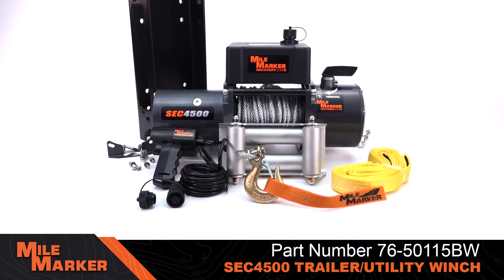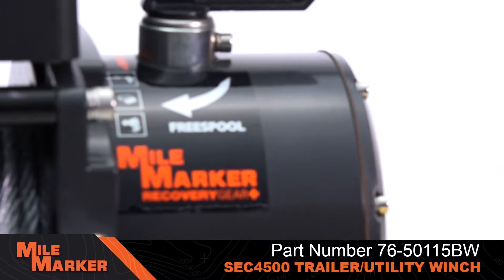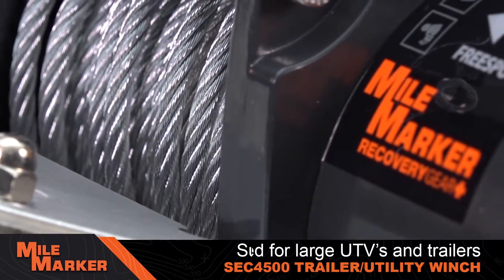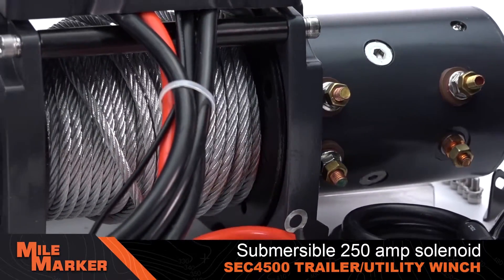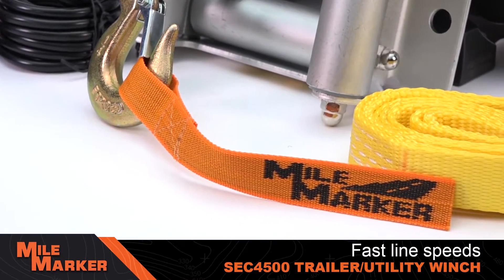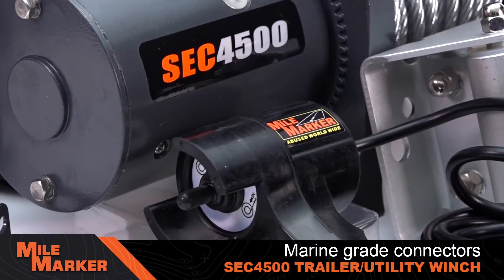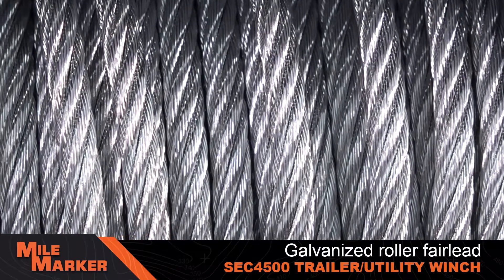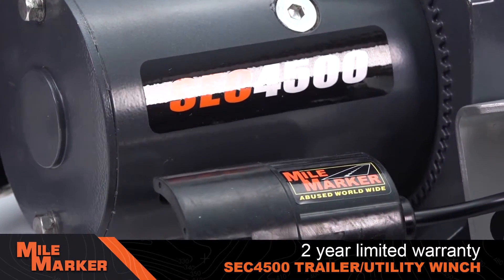Mile Marker 4500 lb winch SEC4500 Trailer Utility winch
The SEC4500 is perfect for your large side by side or UTV. Fast line speeds and low amperage draw define this versatile
recovery tool. It’s compact in size and powerful in pull.

FEATURES:
•3.7 HP Series Wound Motor
•Low Amperage Draw
•Rugged Planetary Gear Sets
•Clockable Gear Housing
•Submersible, 250 Amp Solenoid
•Automatic Load Holding Brake
•Corrosion Resistant Stainless Steel Fasteners
•80’ Steel Cable
•Roller Fairlead
•Waterproof
•Handheld Remote Control
•Includes Mounting Plate
•Includes Tow Strap for Car Haulers